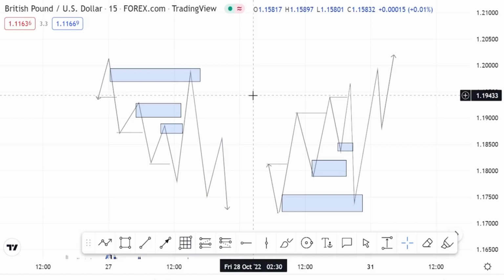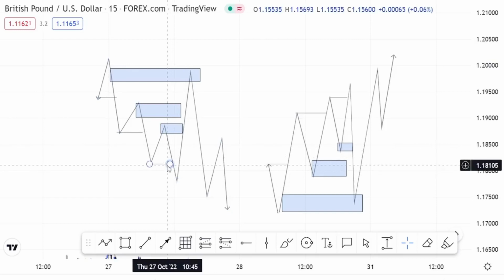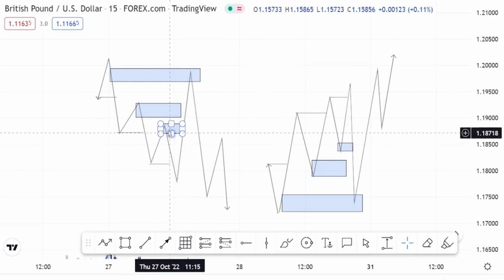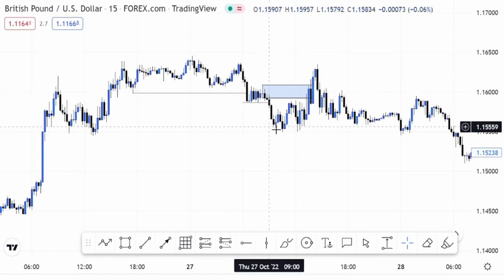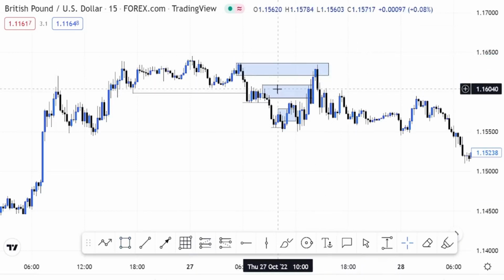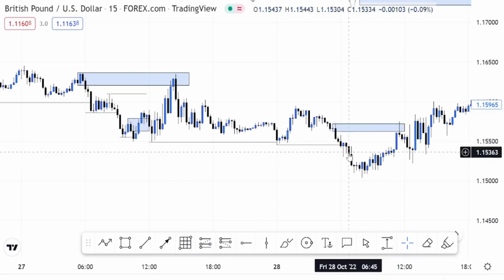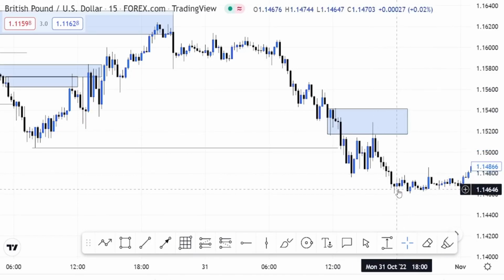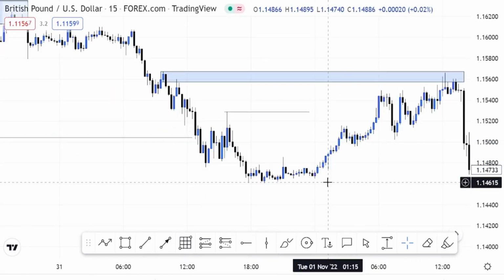The Most Powerful Order Block Ever!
Traders often wonder why their order blocks are not respected a lot of the times. Well, in this video, I'm going to tell you why that is as well as show you the secret about high probability order blocks that nobody has ever told you.

The financial markets carry huge risks, therefore we strongly advise that you do your due diligence before investing your hard-earned money in the market.

Rallytop Academy or its representatives shall not be liable for any loss or profit recorded by any investor in the course of trading